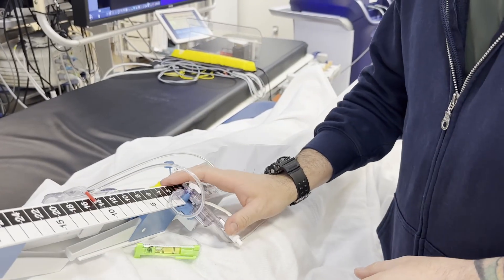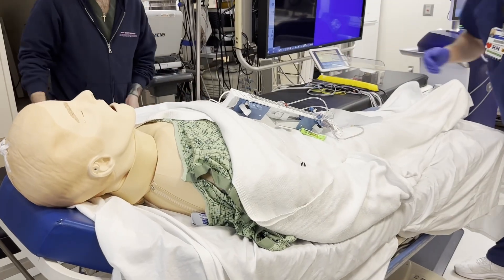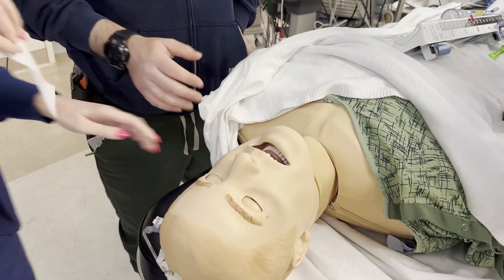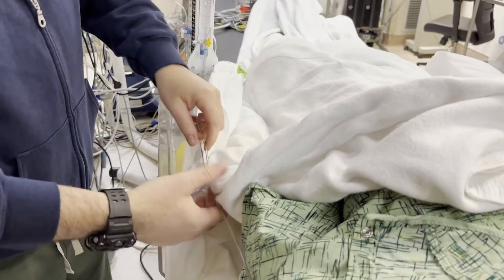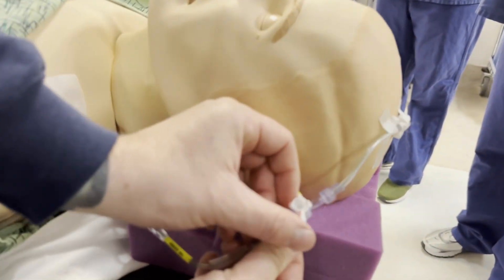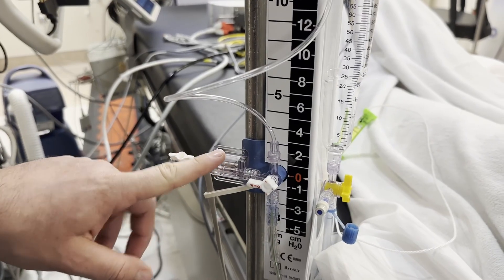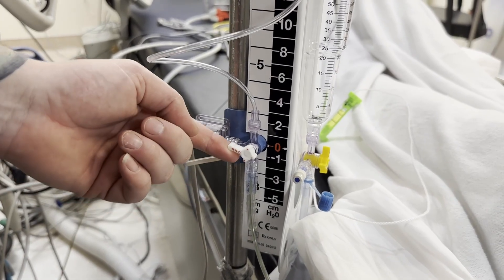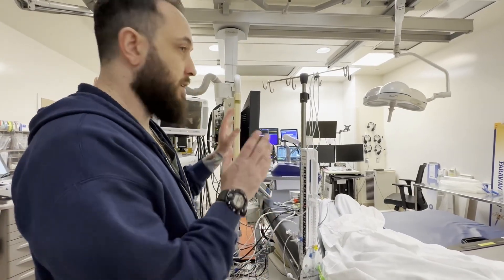External Ventricular Drains (EVD) in the Cath Lab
This video we will be going over External Ventricular Drains (EVD) in the Cath Lab, how to safely transfer a patient from bed to Cath Lab table, safety measures, set up, zeroing, and Troubleshooting.

00:00 Intro
00:18 Safe Transfer
01:25 Safety Measures
02:23 Set up/Leveling
03:15 Zeroing
04:29 Troubleshooting